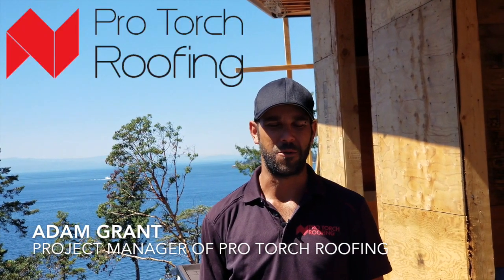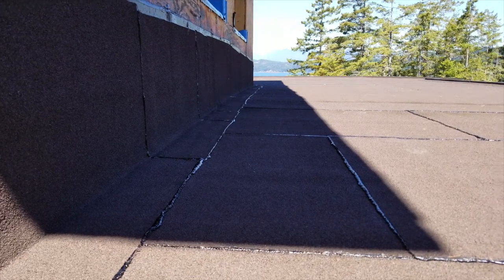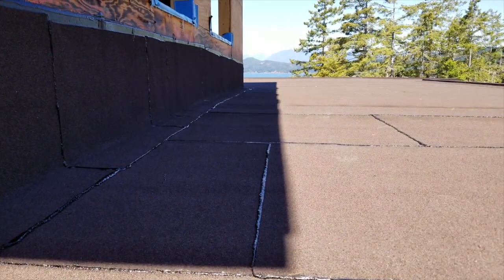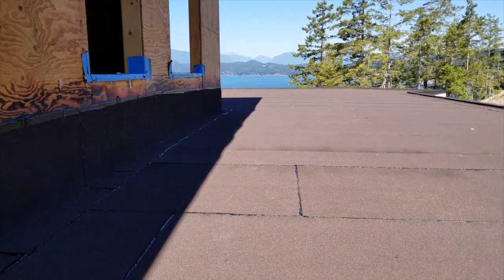Bowen Island Torch On Roofing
Location

Our reputation is built on honest, quality craftsmanship, that has been time tested by OVER 25 YEARS of experience. Our professionals continue to attend the latest courses and to keep informed of all roofing innovations to benefit your properties accordingly. And always at affordable prices.

FREE ESTIMATE / CONSULTATION